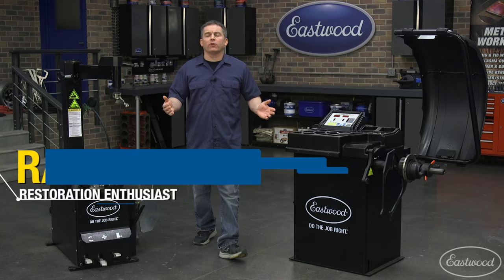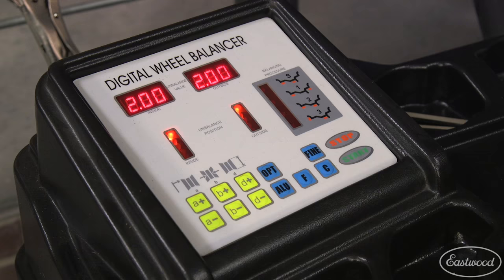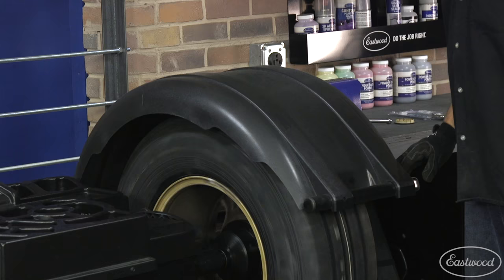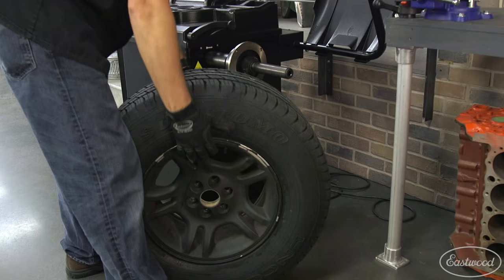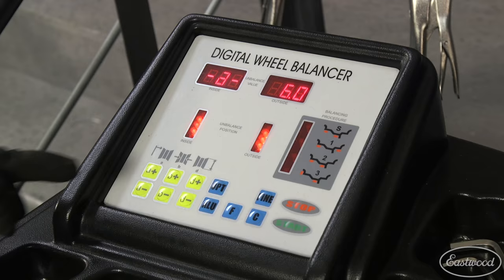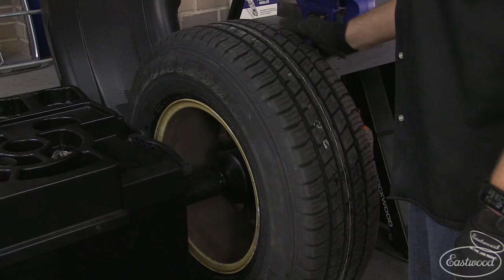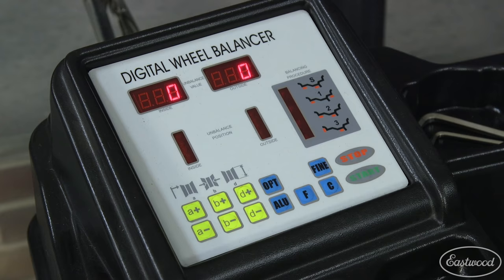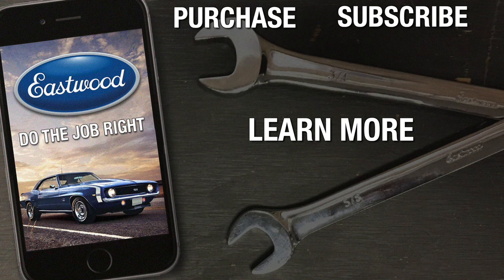How To Balance Tires - Eastwood Electronic Wheel & Tire Balancer Machine - Eastwood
In this video Randy is going to go over how to use the Electronic Wheel balancer from Eastwood. This machine is great for small business, race shops, or even the home hobbyist.

The Eastwood Electronic Wheel Balancer brings the convenience and economy of a professional, high precision tire and wheel Balancer to the well-equipped DIY or race shop. Allows quick balancing and guidance for applying clip-on or stick-on weights to a variety of wheel types, sizes and materials.

im Diameter Range: 10” to 24”
Rim Width Range: 1.5” to 20”
Maximum Tire Diameter : 34” [864mm]
Maximum Tire Weight : 143lbs [65kg]
Rotating Speed: 200 RPM
Measurement Cycle Time: 8 Seconds
Maximum Out of Balance Range: 0.25 to 35 Oz. [1 to 999 Grams]
Power Requirements: 120 VAC, 60hz.